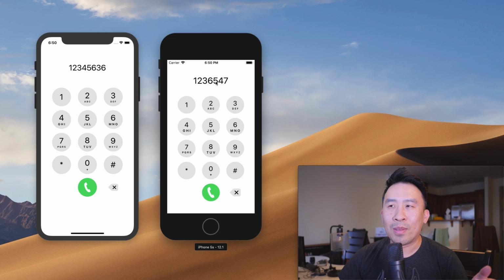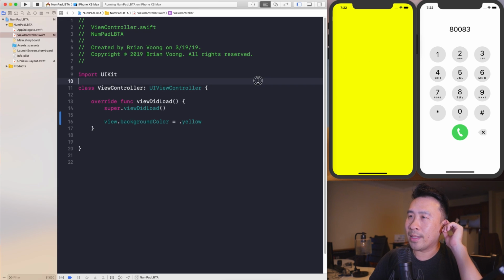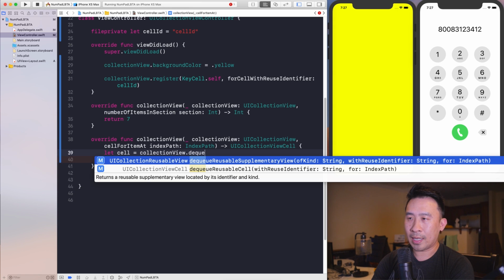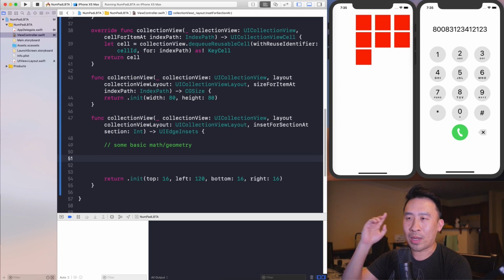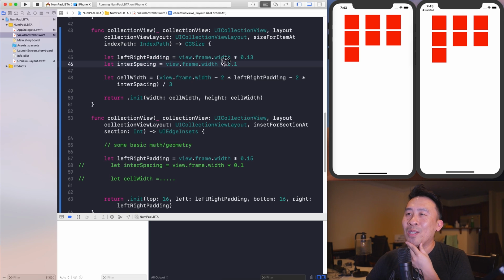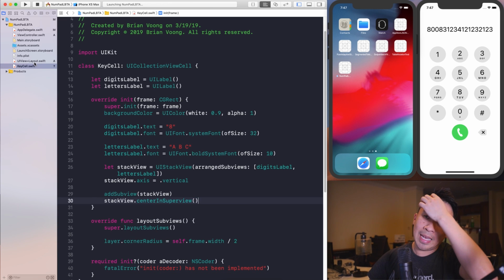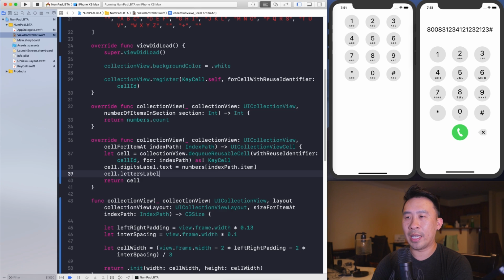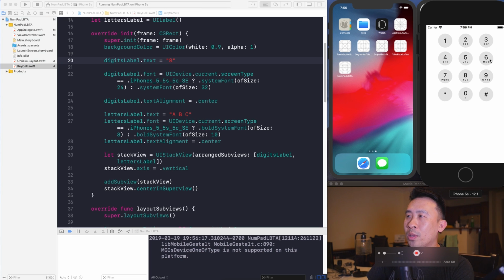Adaptive Layout Number Pad (Ep 1)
Hackintosh Build
16GB Corsair Vengeance RGB RAM